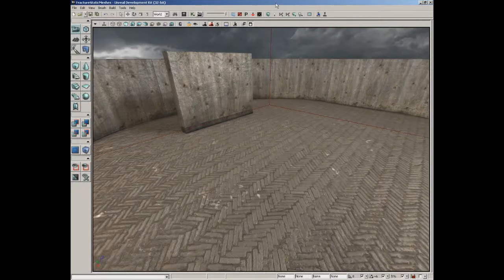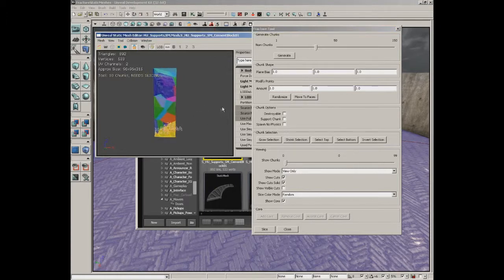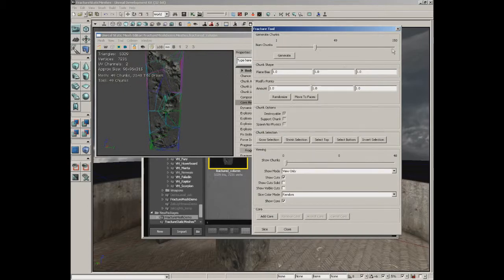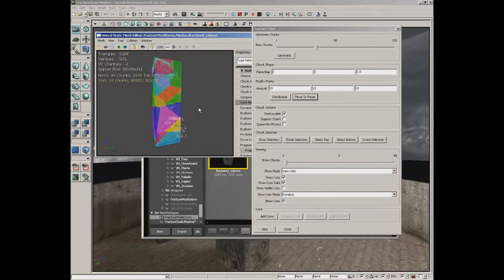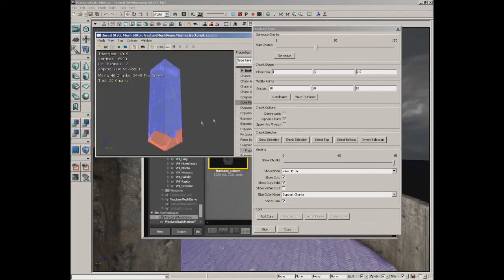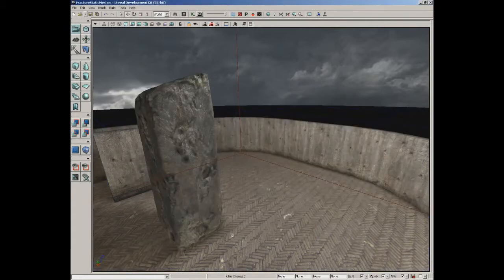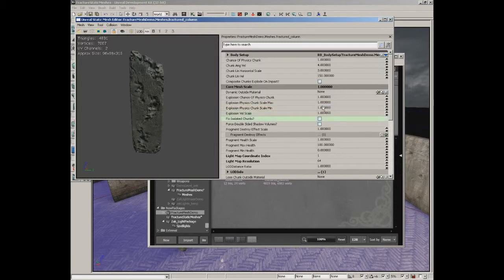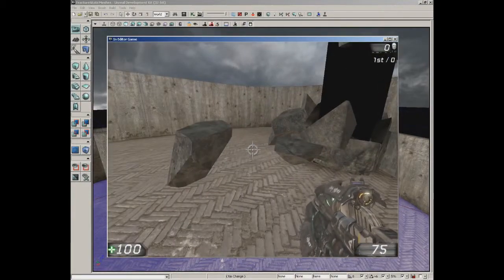3D Buzz UDK Tutorials - Part 8 - Fractured Static Meshes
I decided to render each section of the 3D Buzz tutorials into a single video...

This is mainly for those of you who like to sit and work without distractions.

Part 8 of 16... Next will be working with sounds, with links to assets.

Assets for these tutorials: